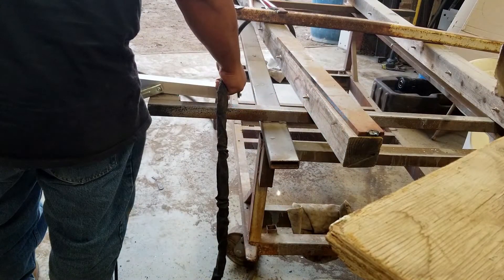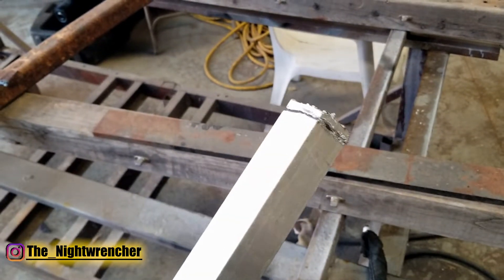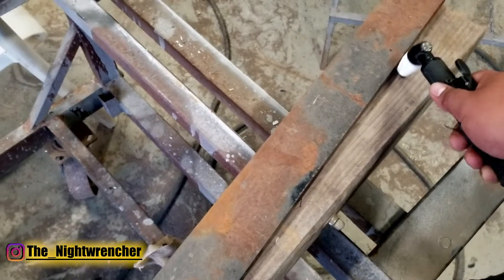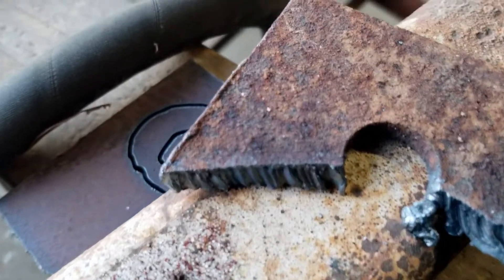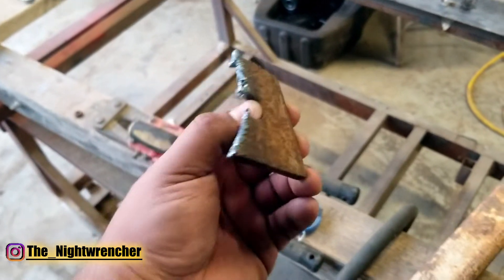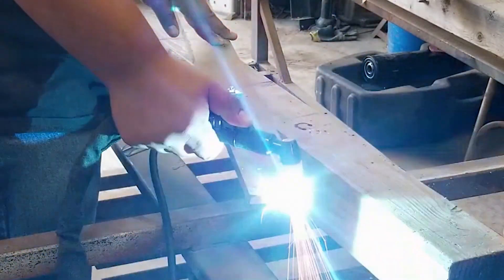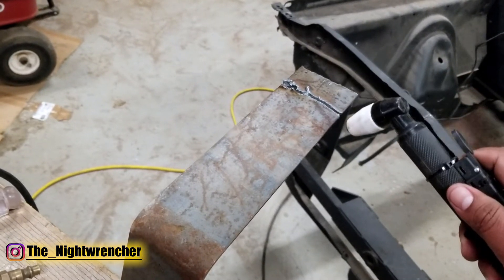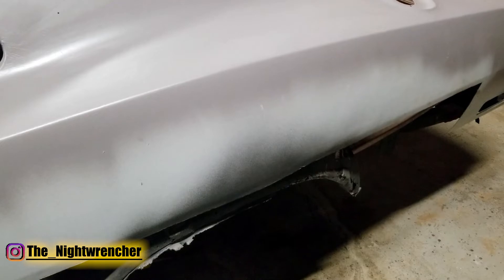WARCKING CUT50K 45A 220v Plasma Cutter Review | Welding For Beginners On A Budget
Today we are looking at the WARKING CUT50K 220v Plasma Cutter with the built in air compressor. Check it out here: